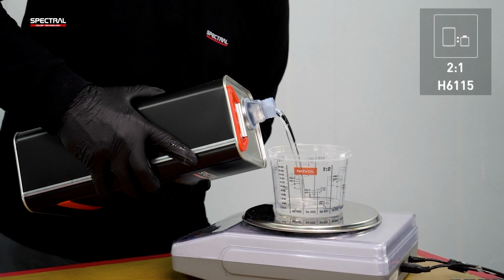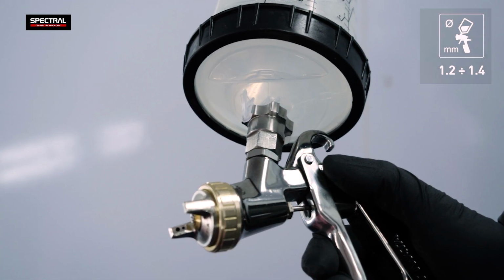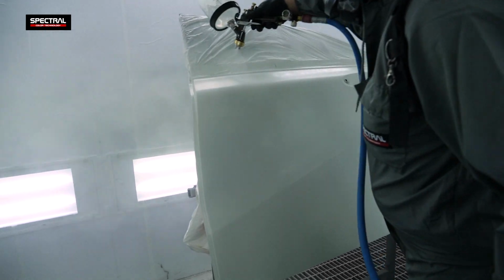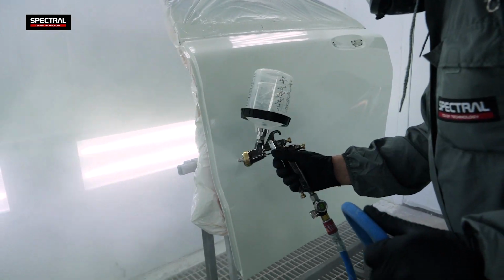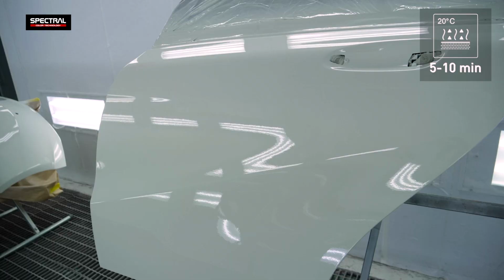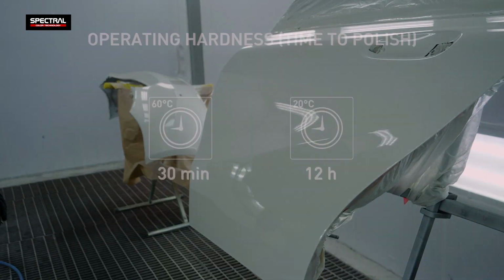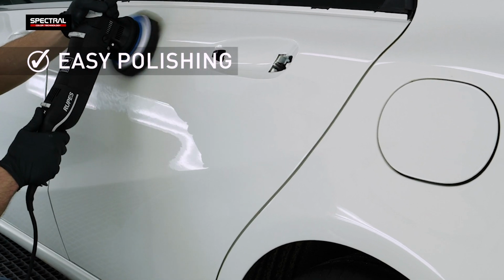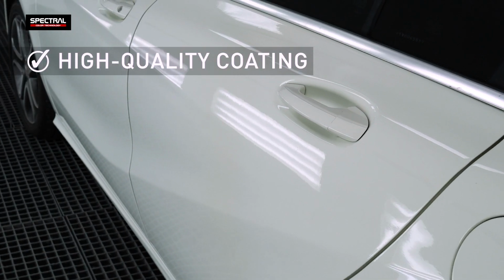[EN] SPECTRAL KLAR 585 - acrylic clearcoat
𝗦𝗣𝗘𝗖𝗧𝗥𝗔𝗟 𝗞𝗟𝗔𝗥 𝟱𝟴𝟱 - acrylic clearcoat

Properties:
◾️ High yield
◾️ High solid content
◾️ Fast drying
◾️ For repairing small and large surfaces
◾️ Perfect levelling